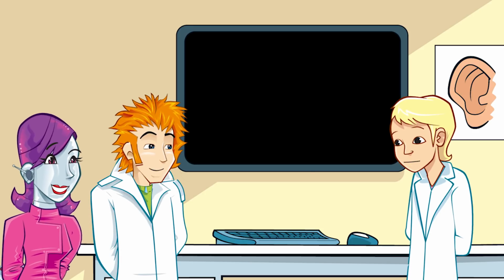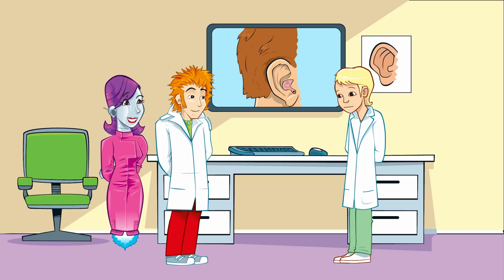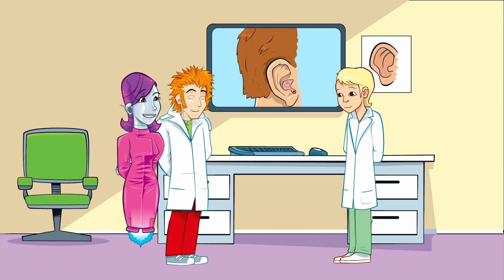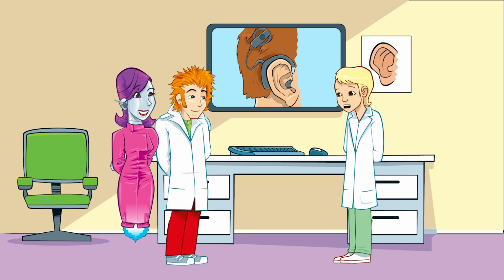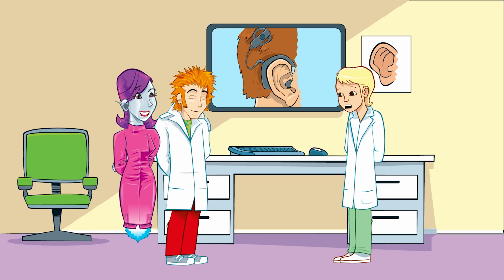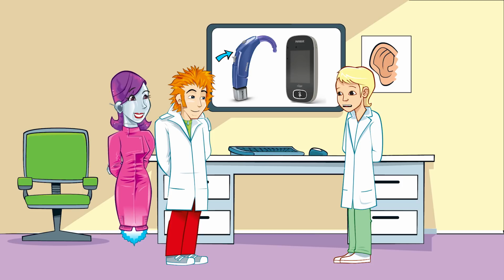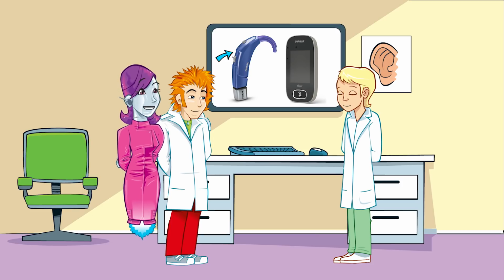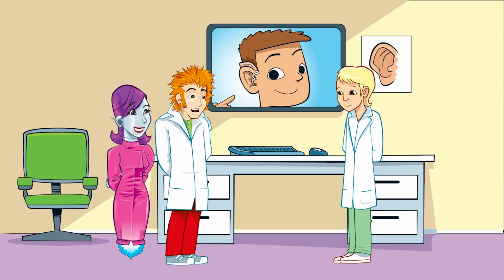How deaf people hear! (Hallux's Hearing Helpdesk)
We’ve all seen people wearing hearing aids but do you know how they work?

Their job is to collect the sounds all around, make them louder and clearer, and then deliver the sounds into the ear.

Some hearing aids are called BTE and others are called ITE. Any idea what they stand for?

Professor Hallux finds out!